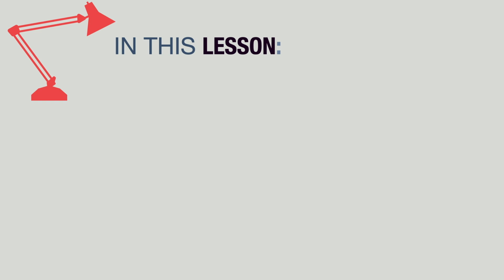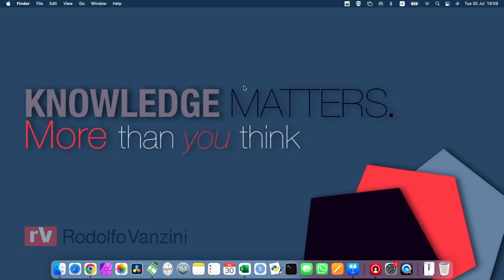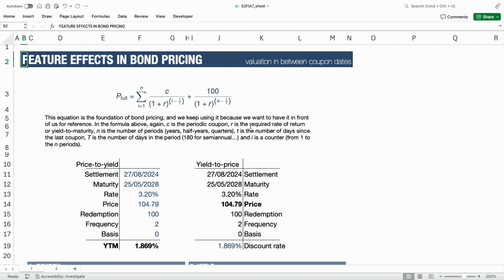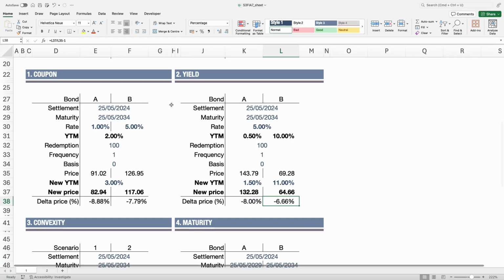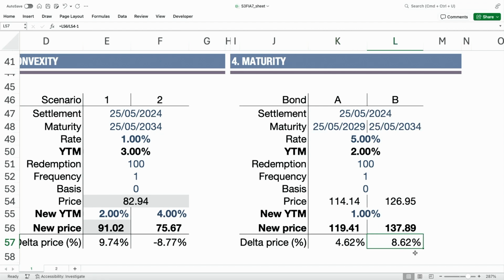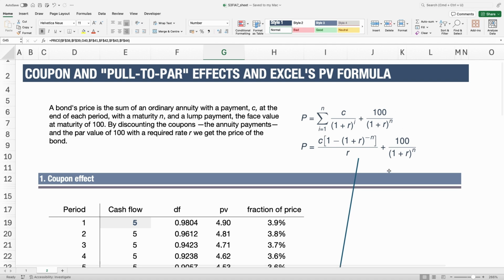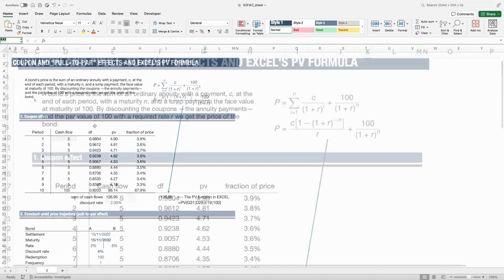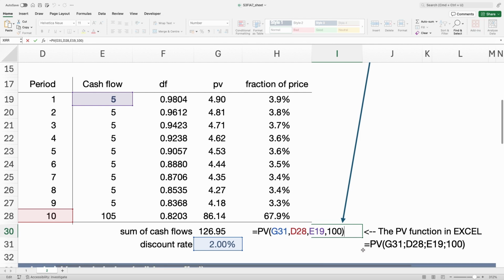FIA Lesson 7 | Coupon, yield, convexity and maturity effects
00:00 Intro
00:17 Recap
02:29 The spreadsheet
03:48 The coupon effect
04:59 The yield effect
05:23 The convexity effect
06:06 The maturity effect
06:41 Make it beautiful
07:19 The constant-yield price trajectory
08:34 The pull-to-par
09:25 The ordinary annuity